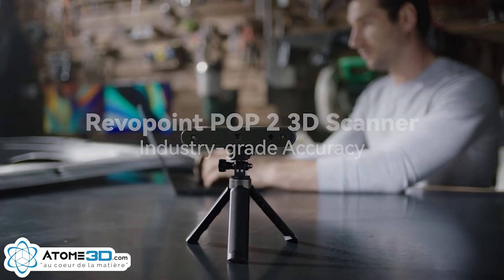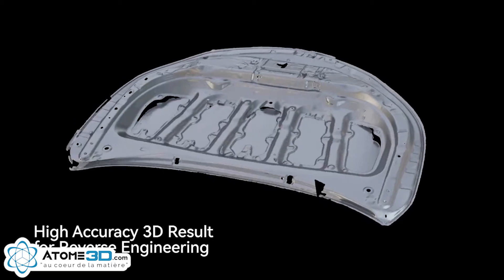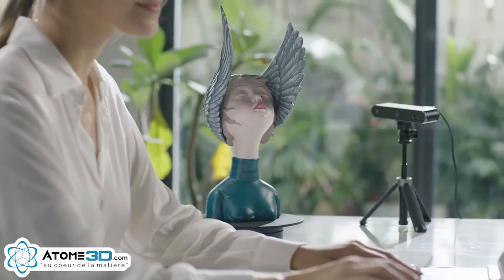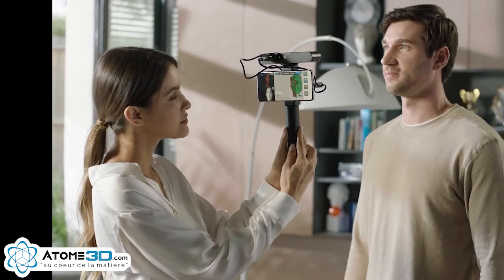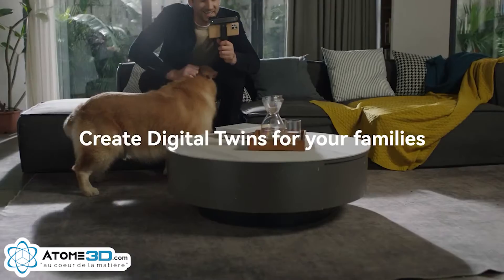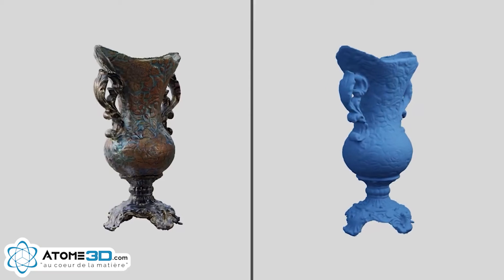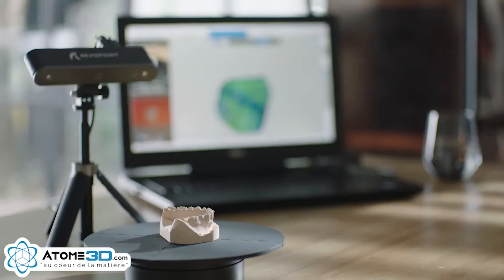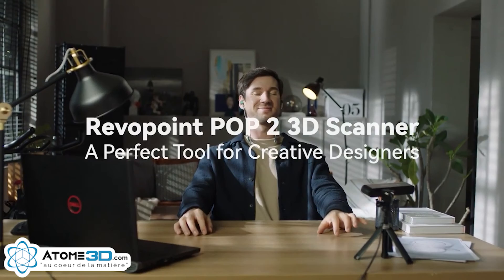Scanner 3D - Revopoint Pop 2 | Atome3D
Un scanner innovant qui propose une haute précision de qualité professionnelle à un prix abordable grand public. Son projecteur et ses caméras infrarouges ainsi que sa méthode d'étalonnage améliorée garantissent une précision de 0,05 mm et permet de produire des données de nuages de points de 0,15 mm.

Rendez-vous sur Atome3D.com pour plus de renseignements et pour commander votre nouveau scanner 3D polyvalent